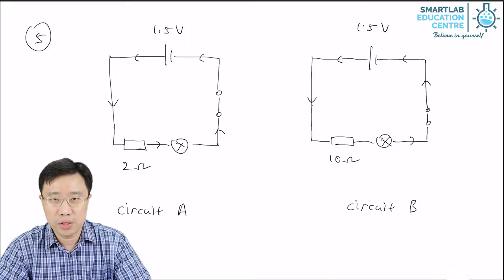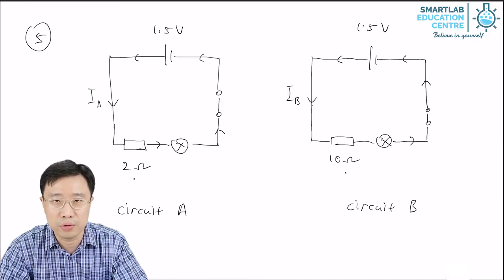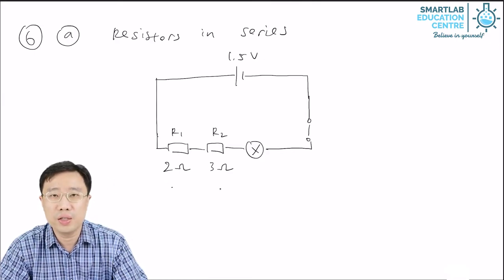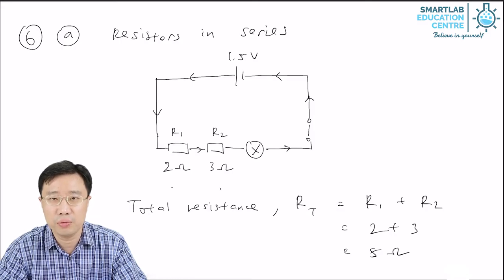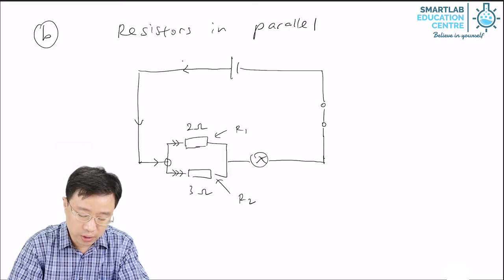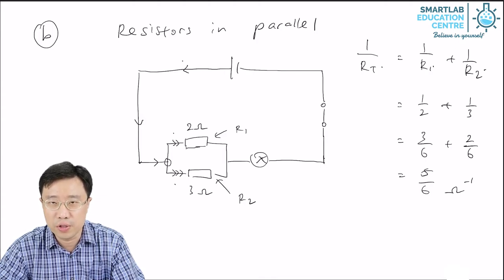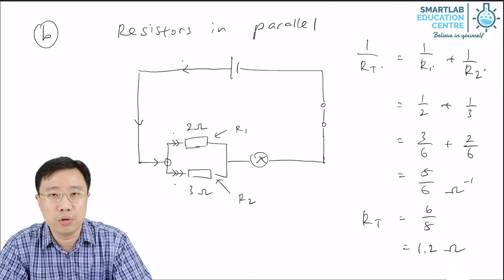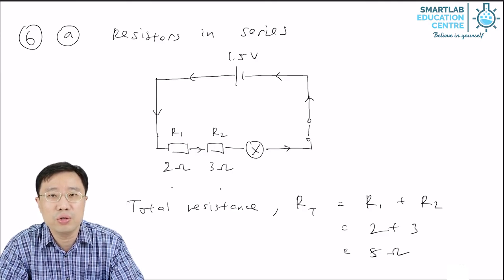Calculating resistance - Simple arrangement of resistors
Resistors can be arranged in series or parallel.